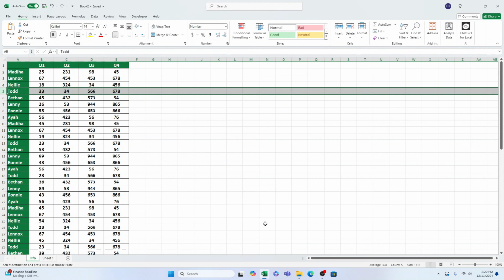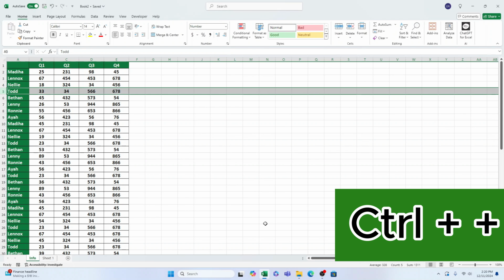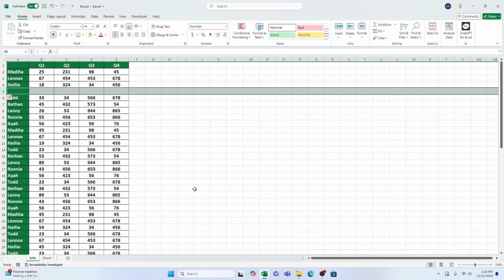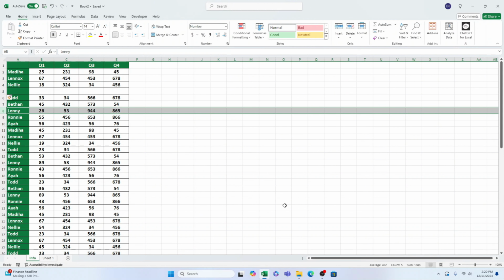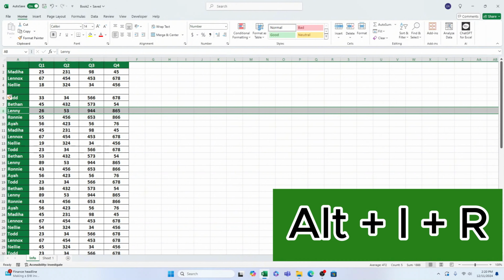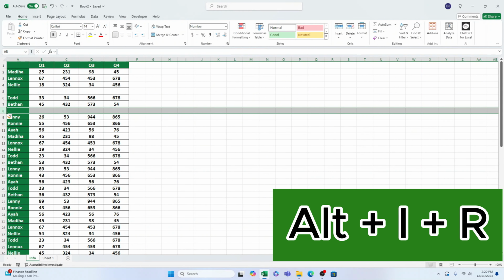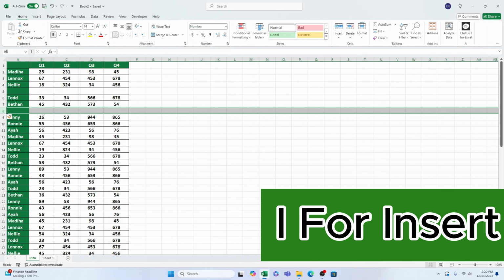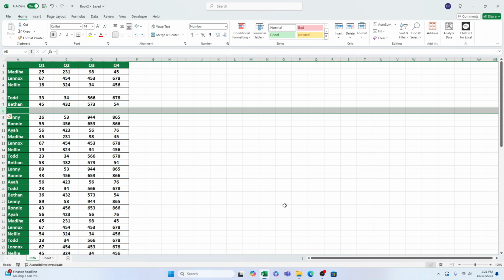Shortcut Key to Insert Rows in Excel (Excel Shortcuts)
In this video tutorial, we’re going to go through the Shortcut Key to Insert Rows in Excel.

⏱️TimeStamps⏱️

0:00 What we will learn in Excel
0:20 Shortcut Key to Insert Rows in Excel
1:05 Second Shortcut Key to Insert Rows in Excel
1:45 Shortcut Key to Insert Multiple Rows in Excel